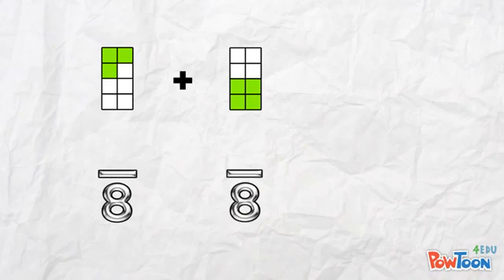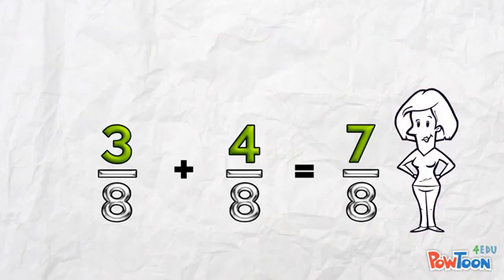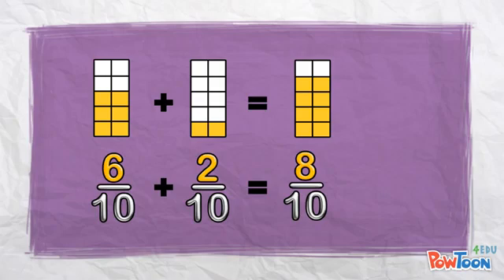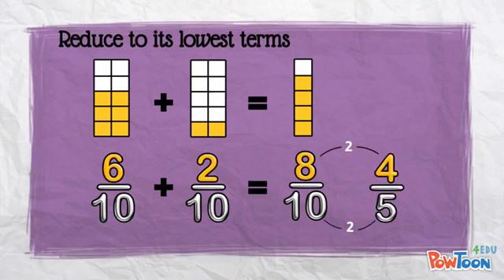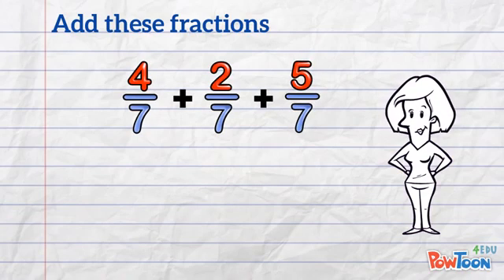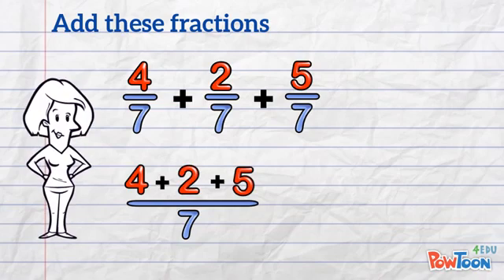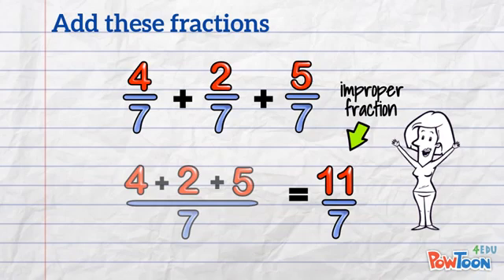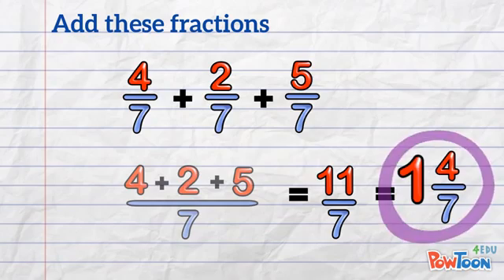math for grade3